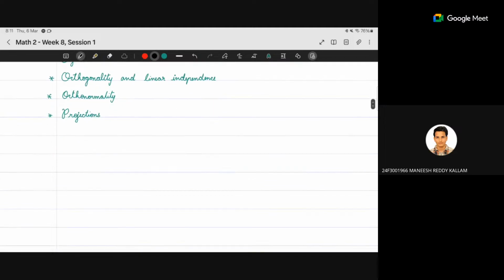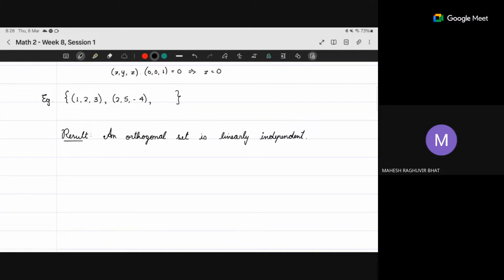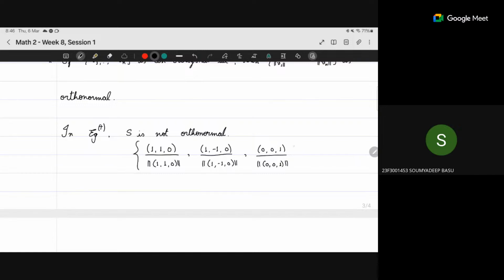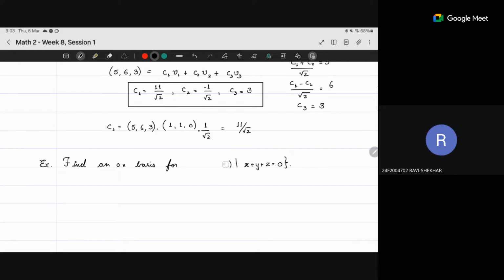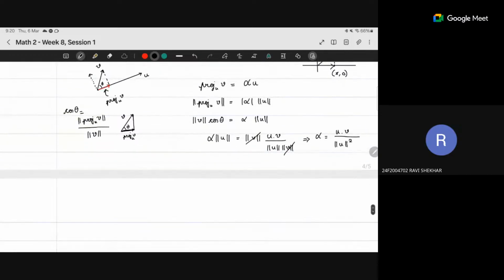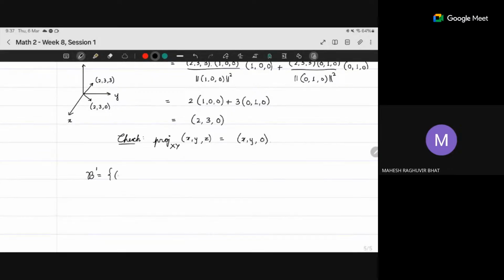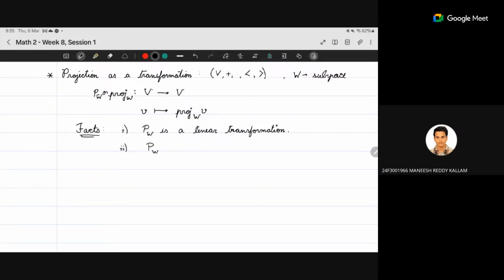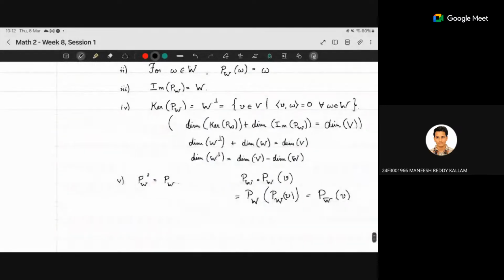Maths 2 | Orthogonality and Projections (W8)